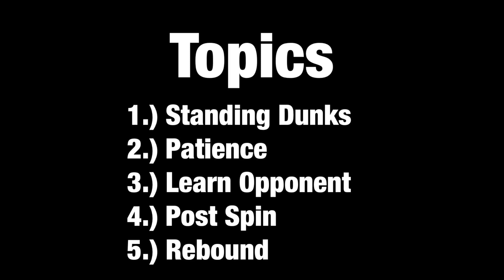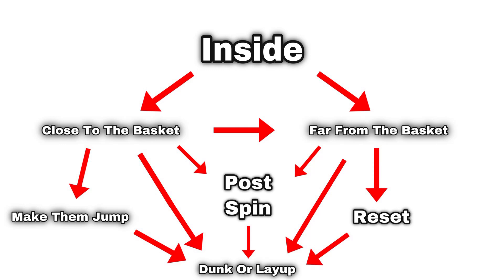HOW TO BECOME A DEMI-GOD SLASHER IN 2K21‼️ PT.3 (SCORING FROM INSIDE)💪🏽💥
WATCH THE WHOLE THING TO SEE HOW TO BECOME A DEMI-GOD BY SCORING IN THE PAINT‼️😳😳😳😳